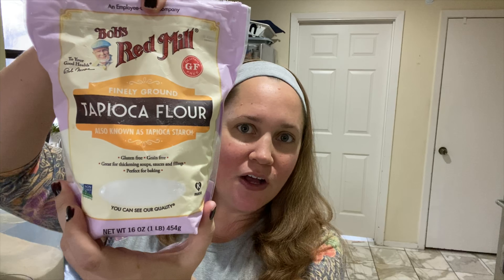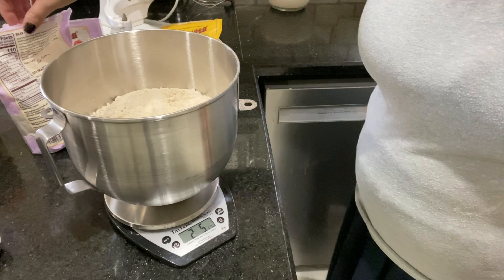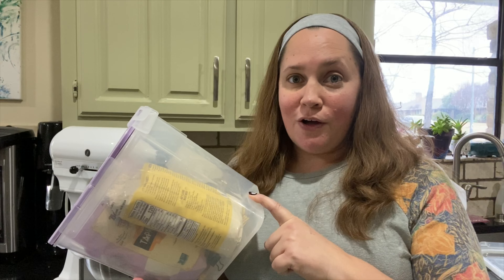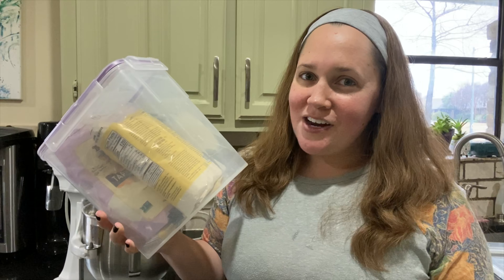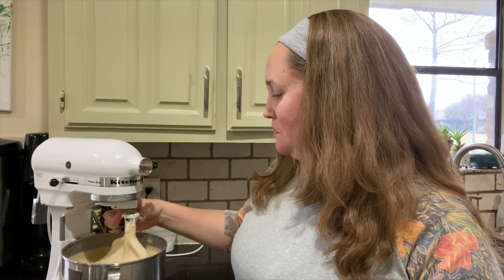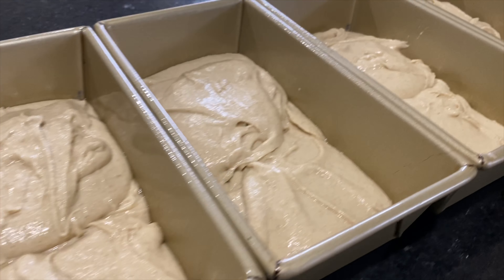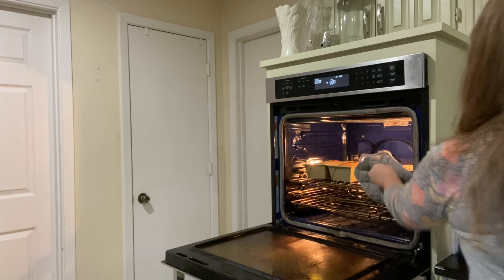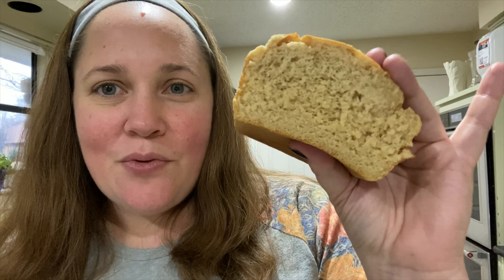Gluten Free Challah | Bake with Me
Bake with me! I’m sharing my recipe for gluten free challah (made from scratch!). Not only do I go through the entire baking process with you for this gluten free challah, I also talk about substitutions you can make in the recipe (including an egg free version!) and other variations with their respective results. So if you have been looking for a delicious and affordable gluten free challah that you can make from home, look no further! Chana’s gluten free challah to the rescue!

We have been gluten free since my son was diagnosed with Celiac two years ago, so this is a celiac safe gluten free challah recipe!

Chana’s Gluten Free Challah:

In a medium bowl, stir:
1 cup very warm water
2 tbsp sugar
4 tbsp yeast

In a large bowl add:
2lbs 5oz oat flour
3.5oz tapioca starch
.5oz xantham gum
1lb potato starch
1/2 cup sugar

Using a whisk, blend the dry ingredients well.

Once blended, add:
1 cup of vegetable oil
1 cup of honey
8 eggs
4 cups of water
Proofed yeast

Mix well. Spoon into bread pans. Let sit for 30 minutes, then bake at 350 degrees for 30-40 minutes.